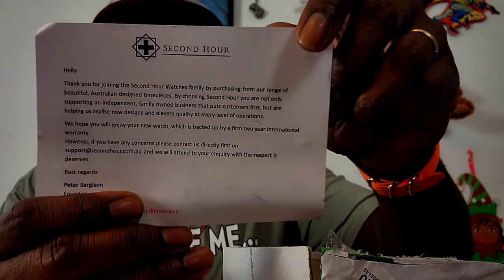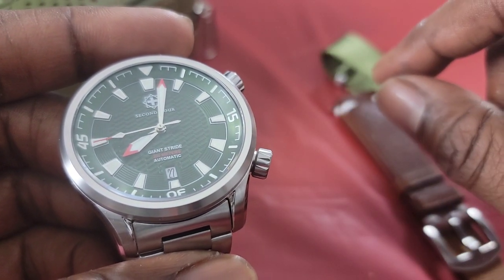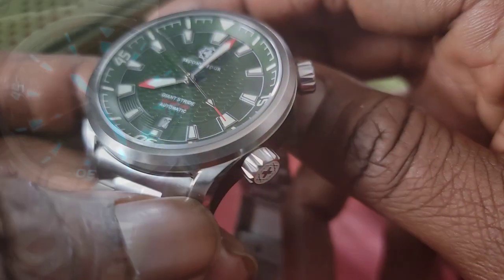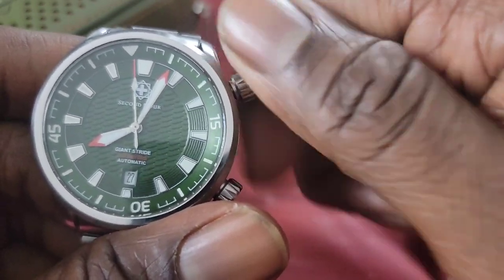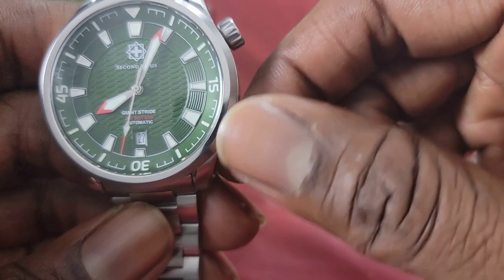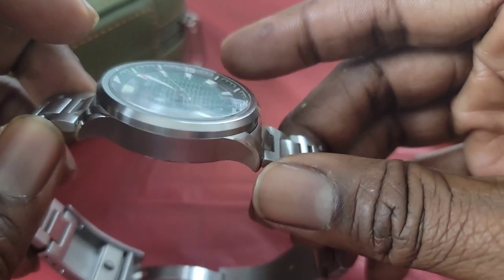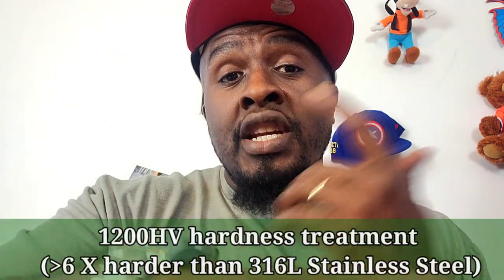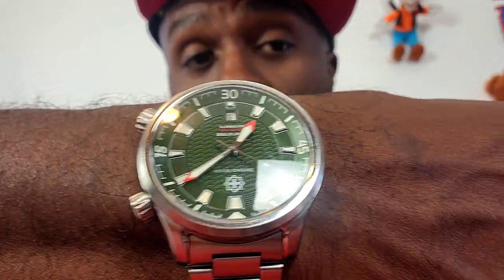Unboxing The Swiss Made Giant Stride Dive Watch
Thanks to P Ross from Wrist Watch Love, I get to showcase a powerhouse of a watch. This watch is an Australian microbrand that has tons of characters in my opinion,  but you be the judge.